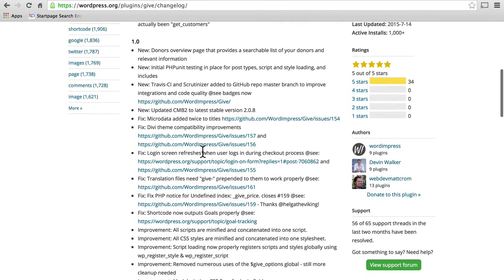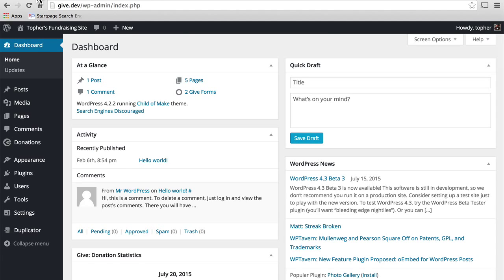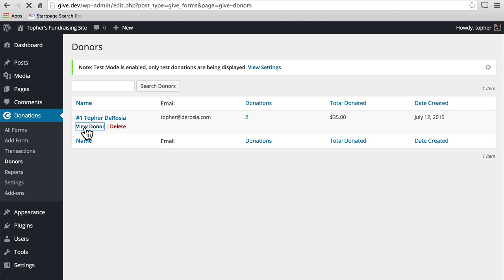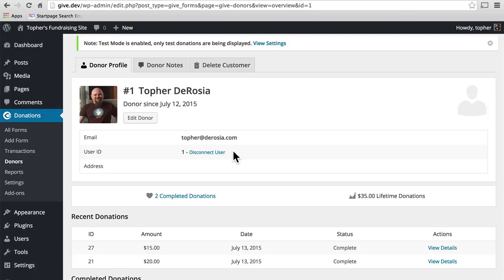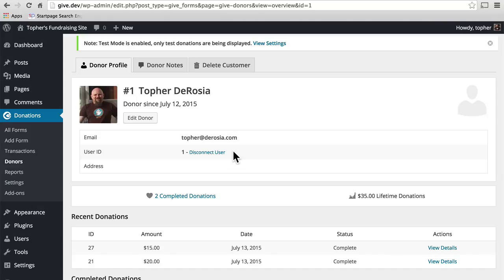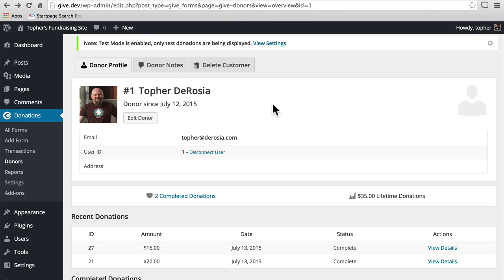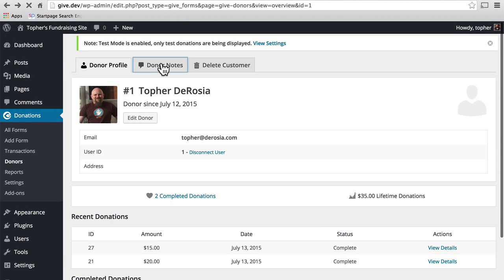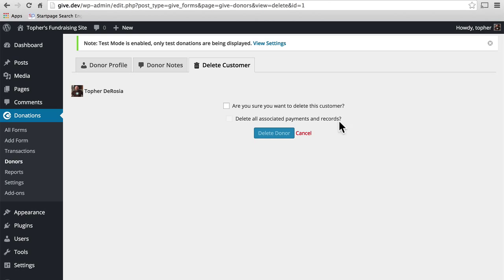#6. GiveWP Plugin: Update